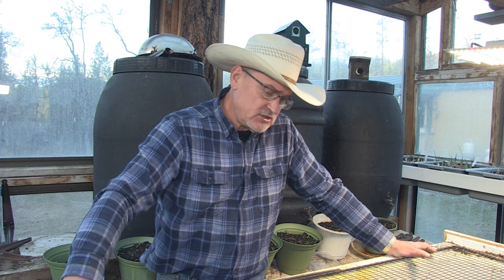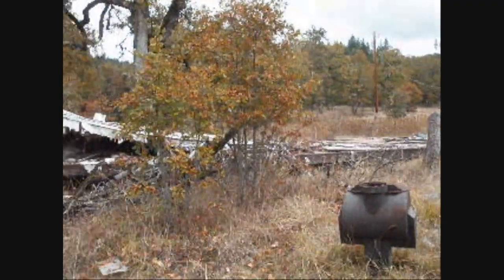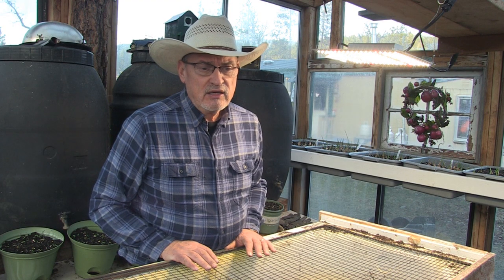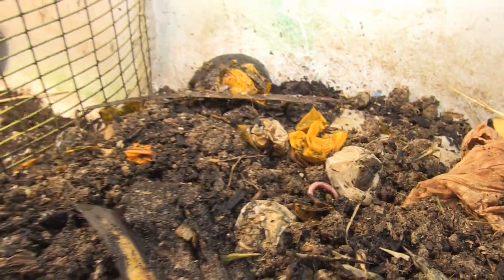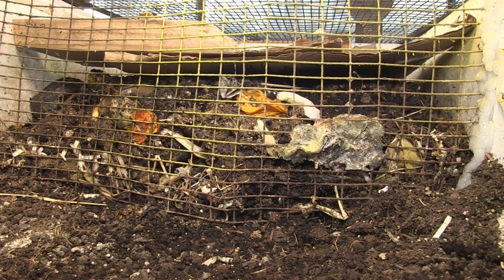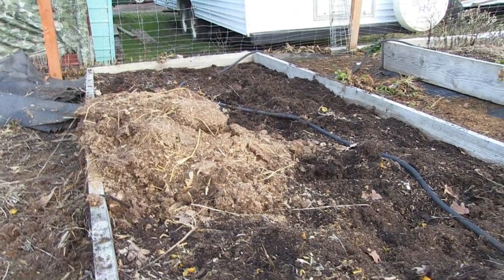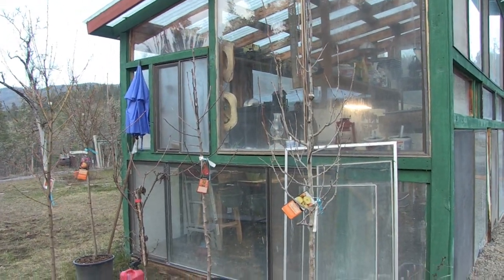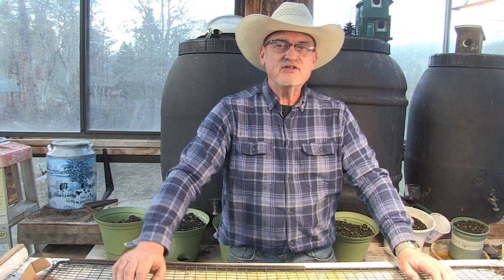VERMICULTURE - Raising Worms For $$$